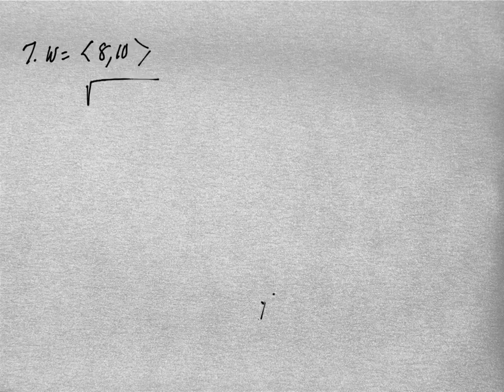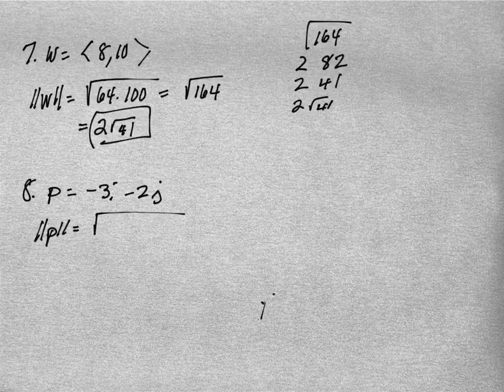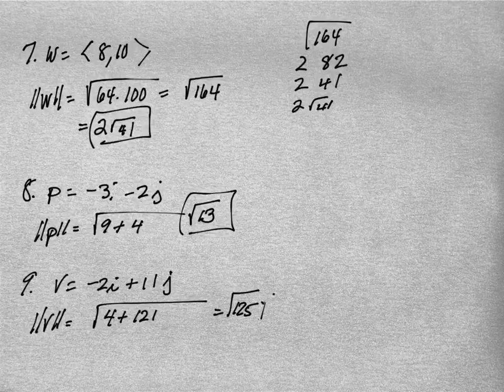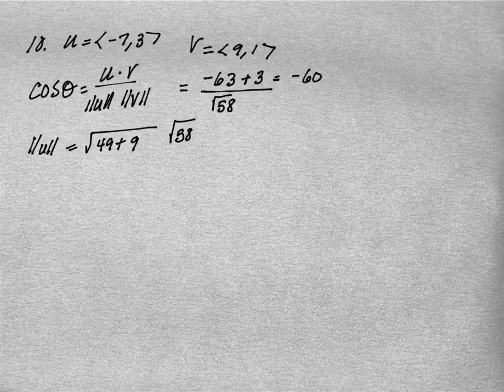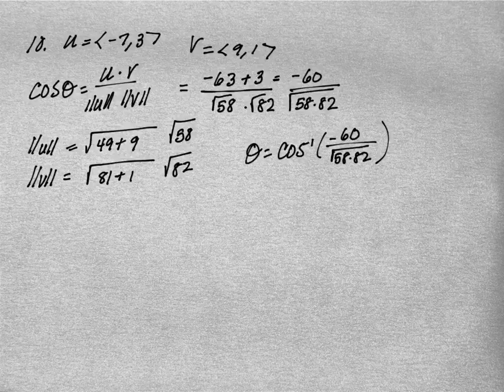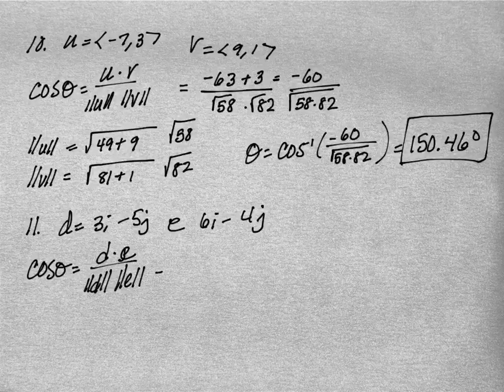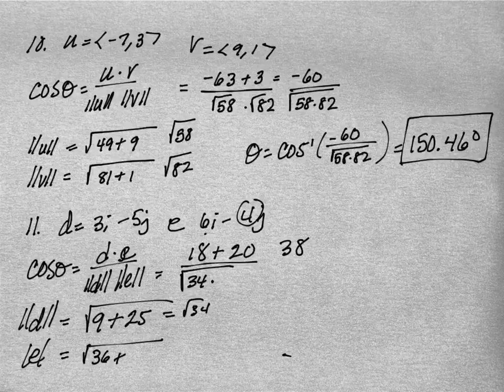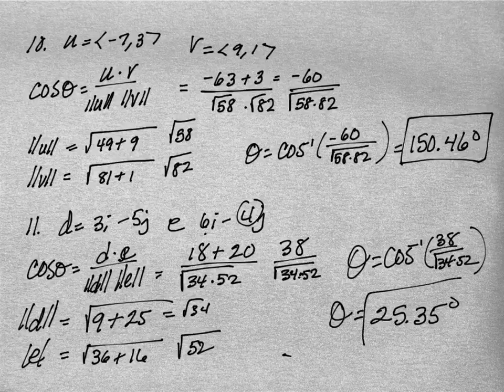7.4 HW #7-11